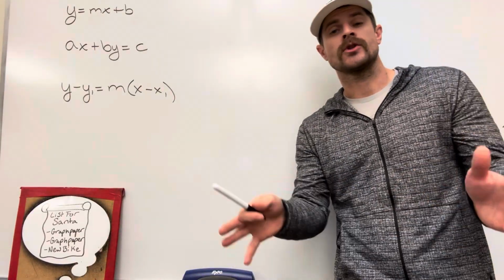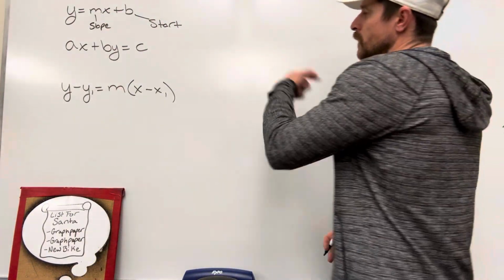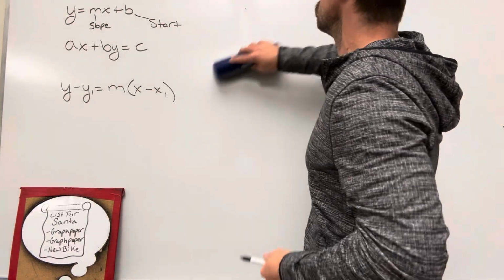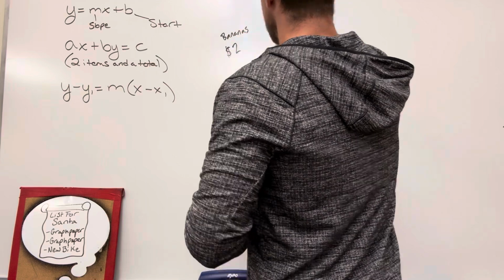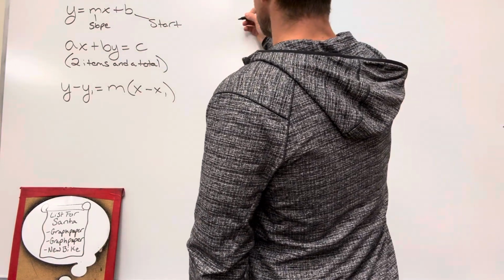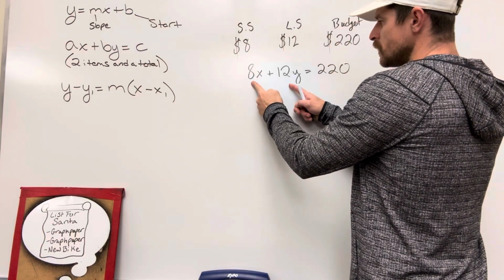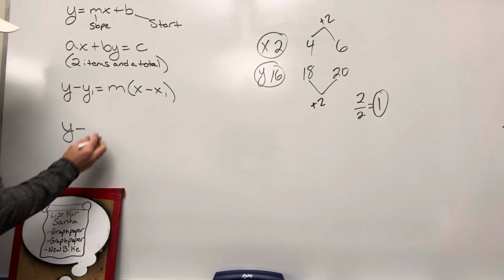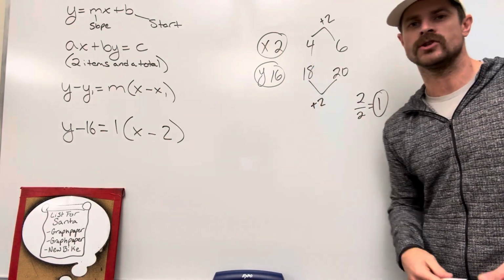LINEAR EQUATIONS Slope Intercept, Standard, Point Slope Explained